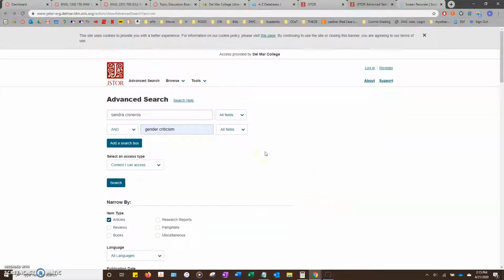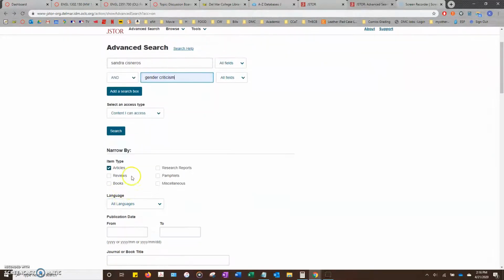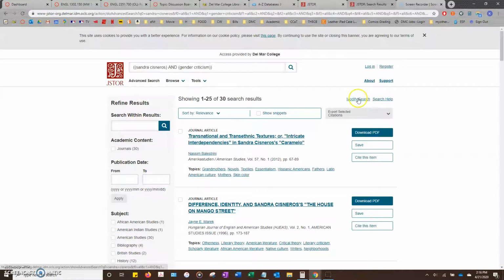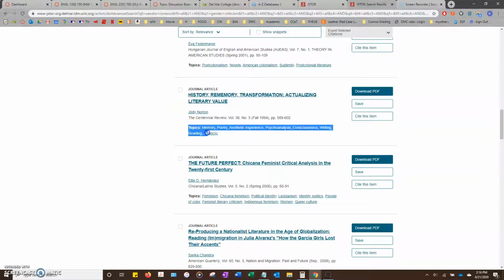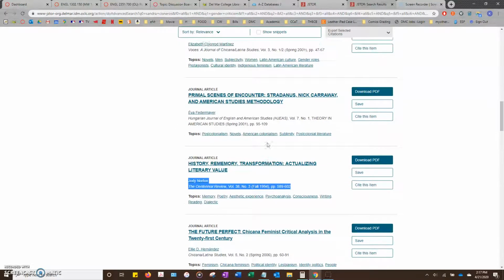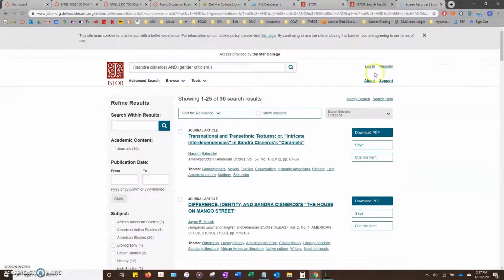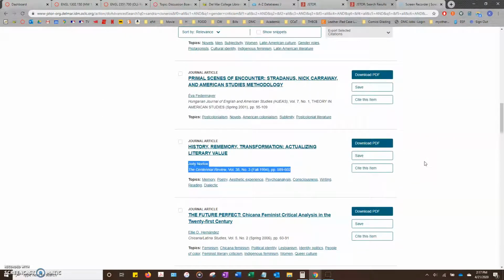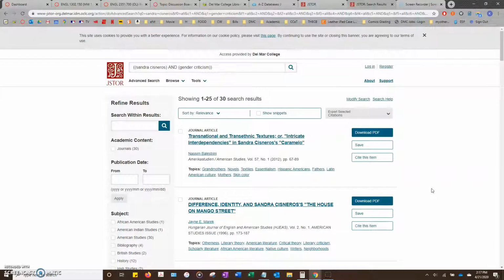Jstor - Advanced Search